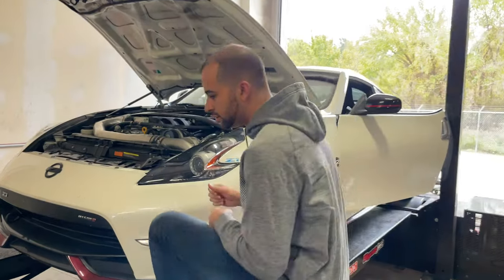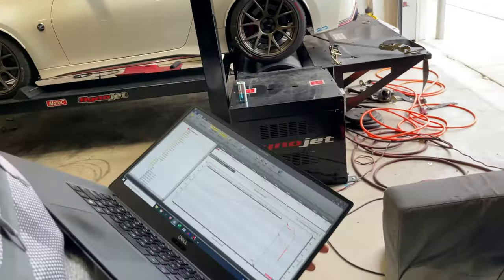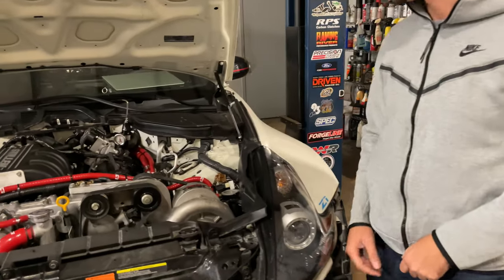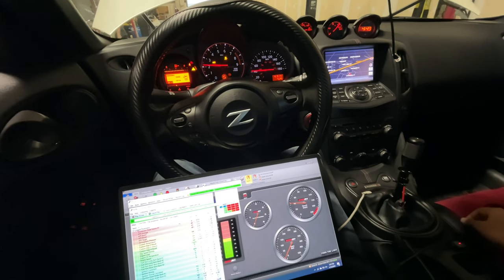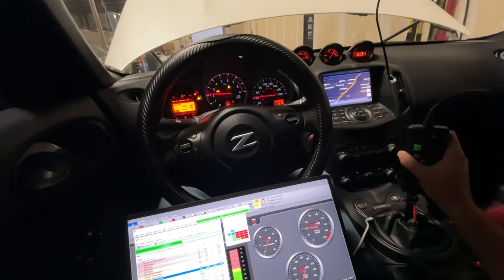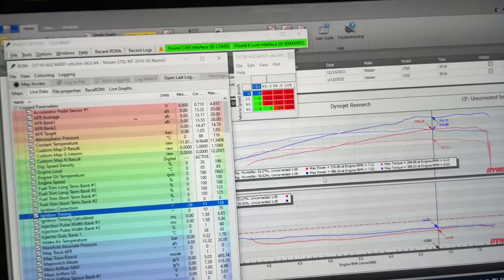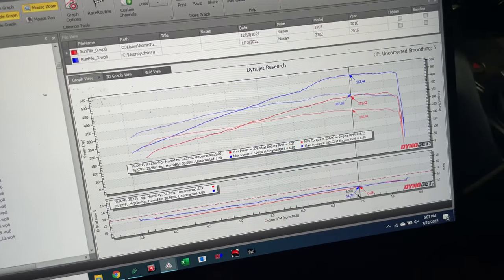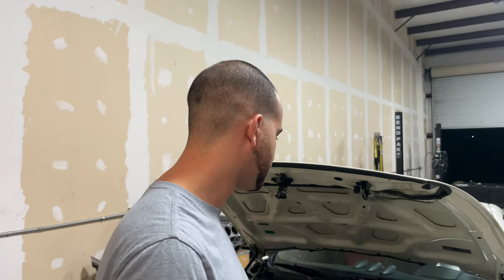SUPERCHARGING Your 370Z! Water to Air VS Air to Air - 150HP+ Gain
This video details the difference between water to air and air to air on a supercharger kit for a VQ37VHR engine, using a SOHO Motorsports supercharger kit on pump gas only.

Installed by Kinetik Motorsport Houston TX.

Tuned by me on ECUTEK.